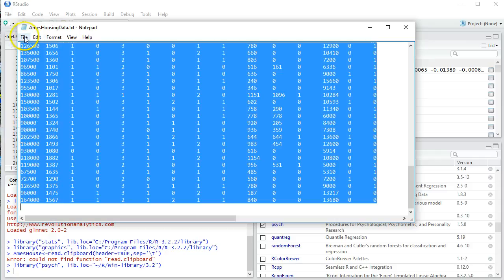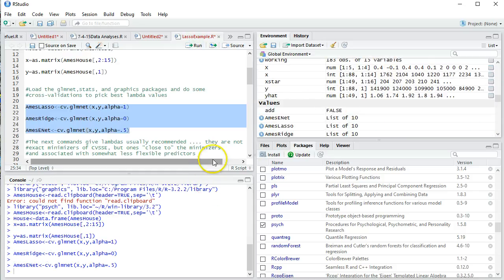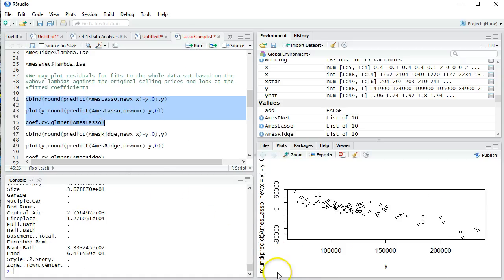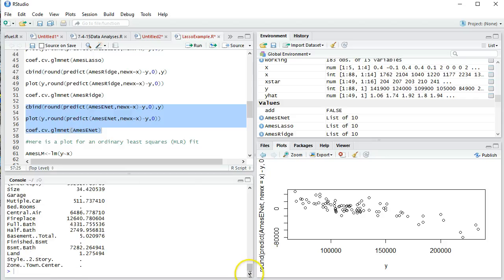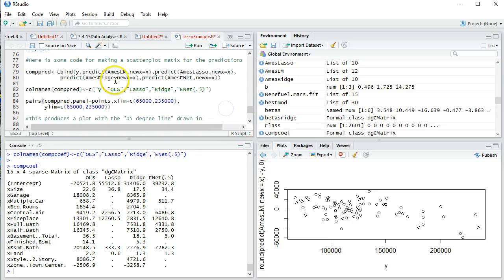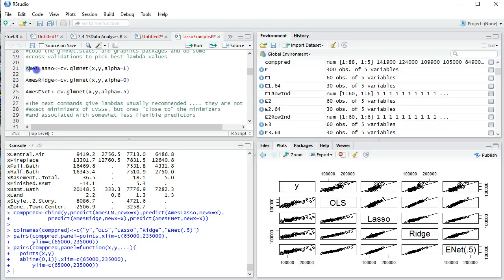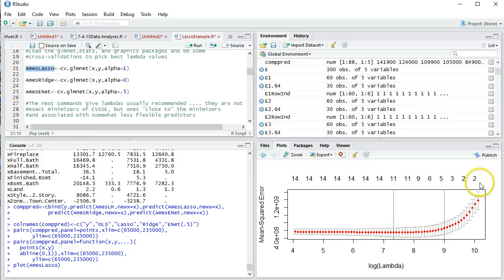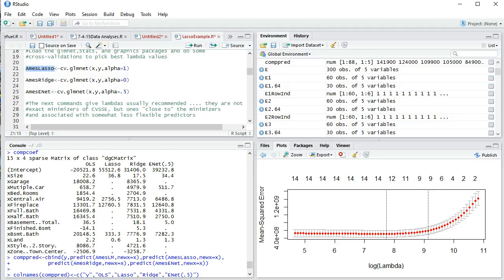ISU Stat 401B Make-up Lecture Fall 2015-Part 2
This is the second half of a make-up lecture video made for Stat 401B at Iowa State University Fall 2015.